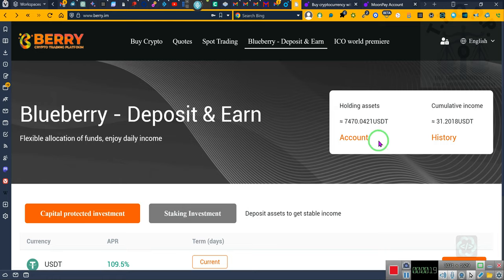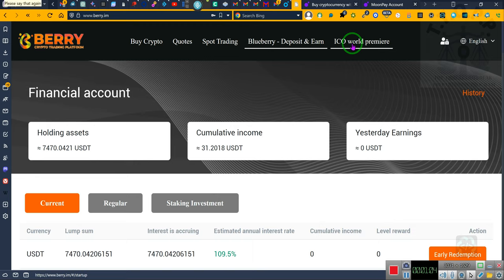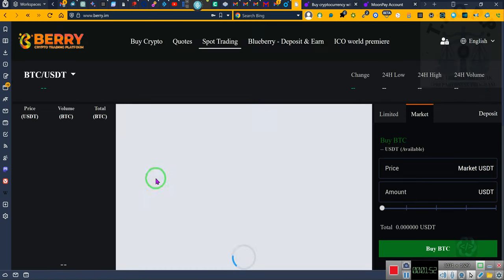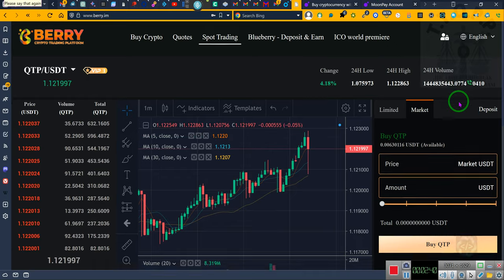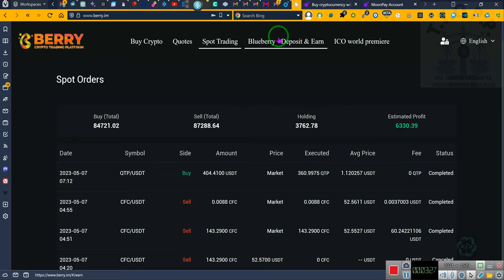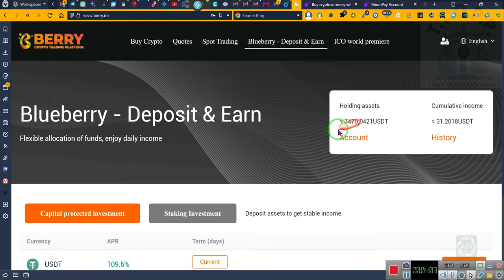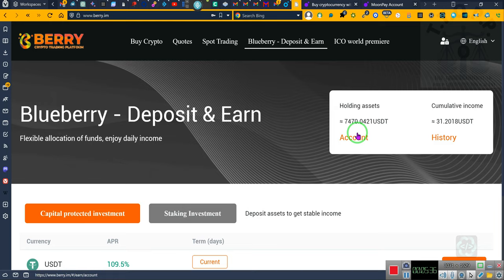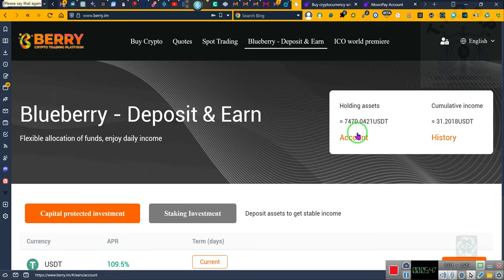INTRODUCING- 'The LaunchPad' what an opportunity: 2023 05 06